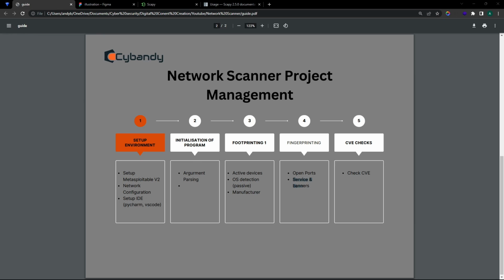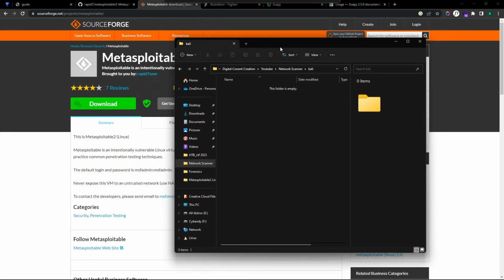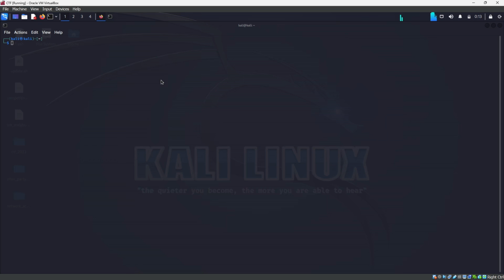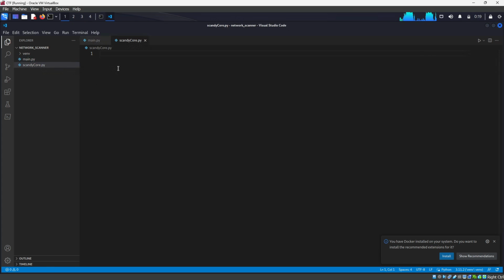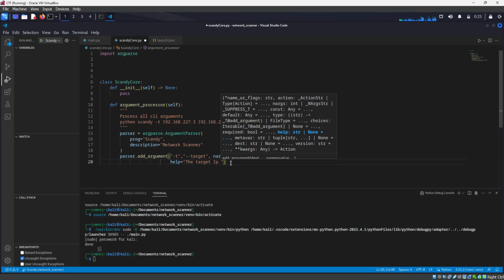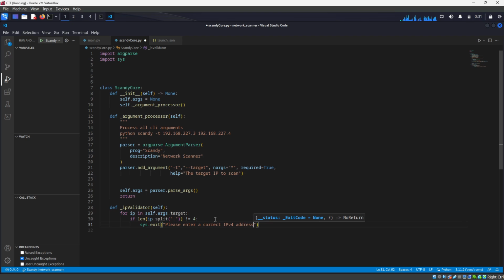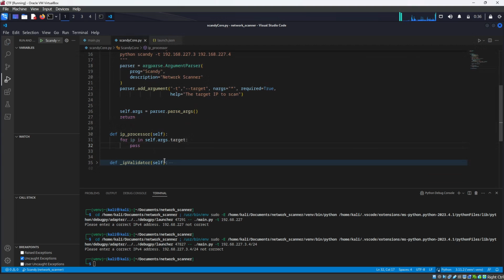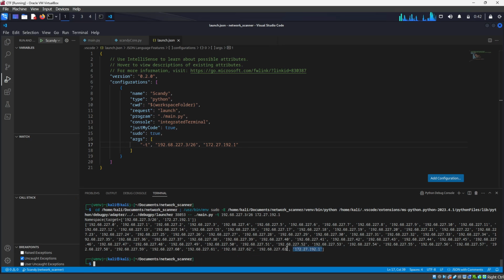Python Network Scanner: Setting Up Network Configuration, Detect Connected Devices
In this video, I go over how to set up a virtual penetration testing lab with VirtualBox, Metasploitable2, and Metasploitable3. I'll walk you through the process of configuring the virtual machines to communicate with one another over a secure private network. I also show you how to use Python and argparse to pass command-line options to your code. Whether you're a beginner or an expert in cybersecurity, I believe you'll learn something from this video.

CHAPTERS:
00:00 - Introduction
03:10 - Setup Virtual Environment
05:23 - Network Configuration
13:40 - Python (Scapy)
17:08 - Argparse : Argument Processor